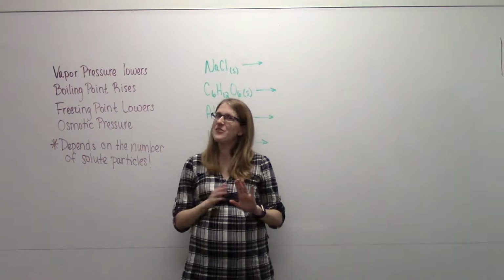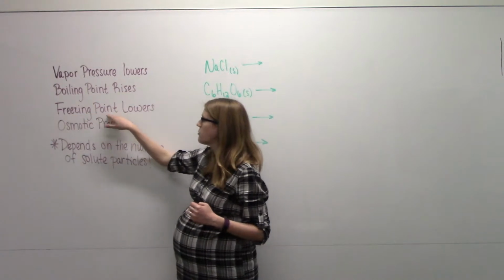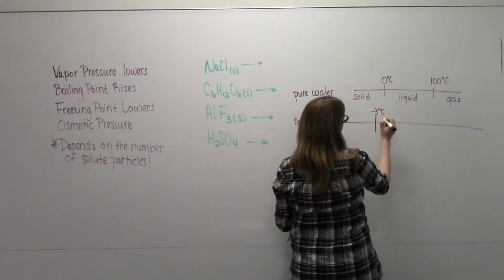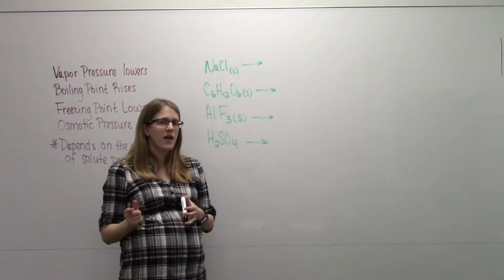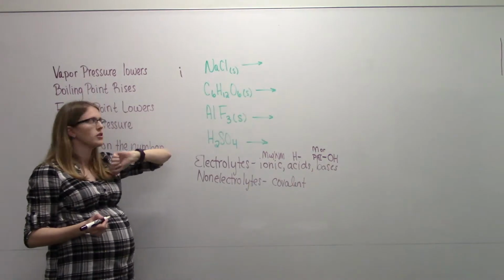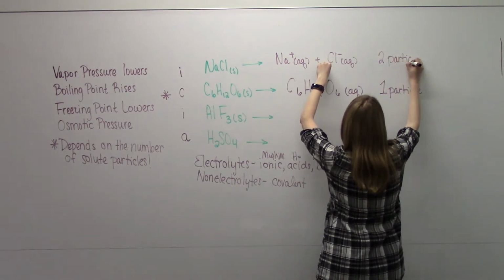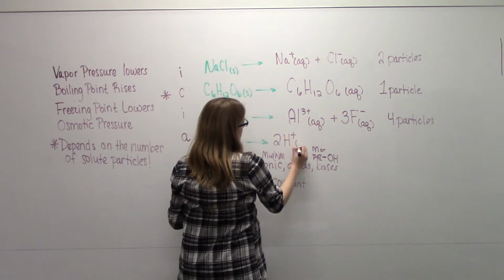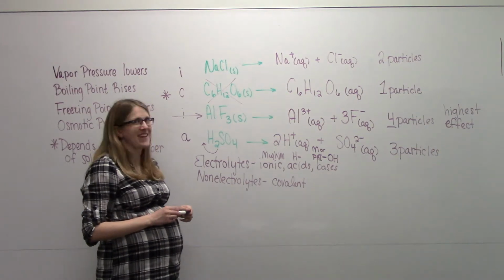Mrs. Powers Chemistry: Colligative Properties